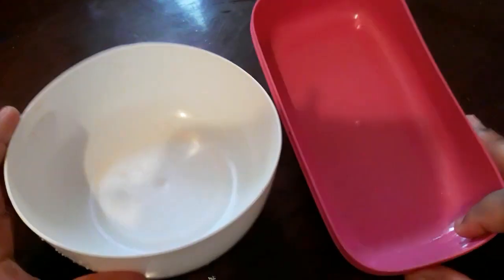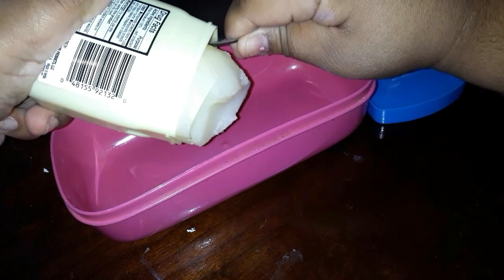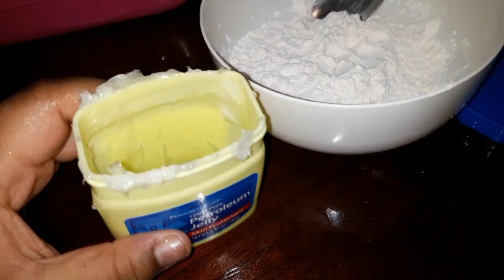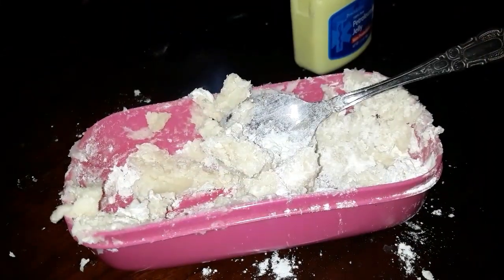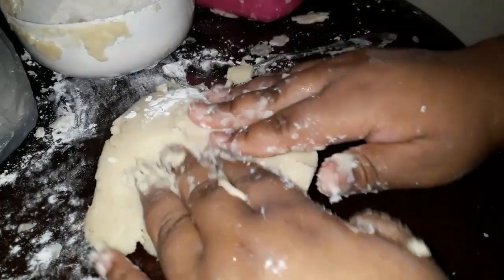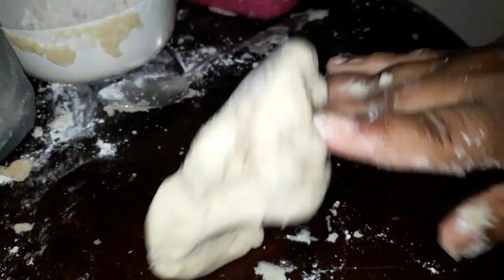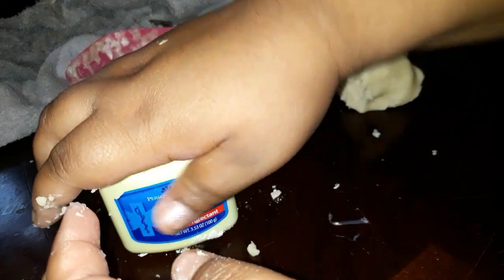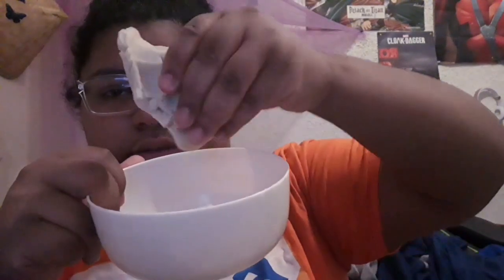DIY scar wax with just Vaseline and flour under $2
Hello and welcome to my description boxs

And in this DIY video this is what you're going to be needing if you feel like recreating what I did

DIY scar wax

Two bowls
One spoon
Cheap Vaseline
Flower